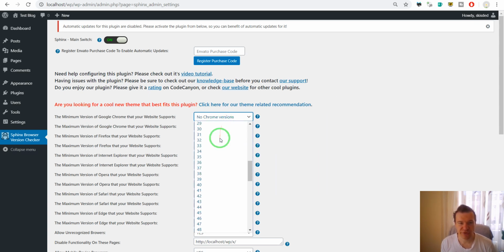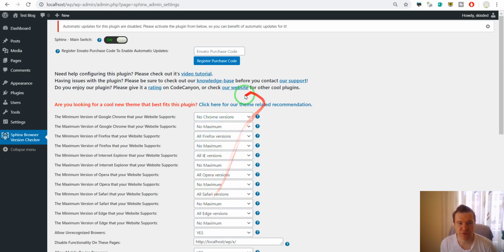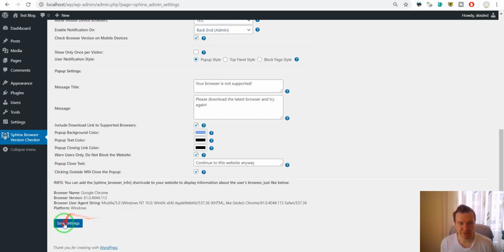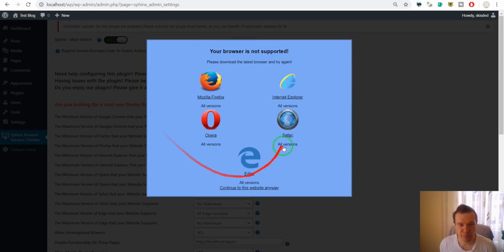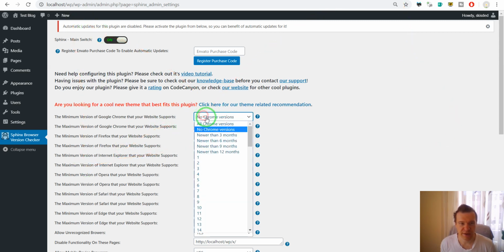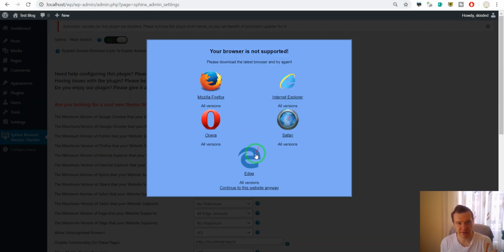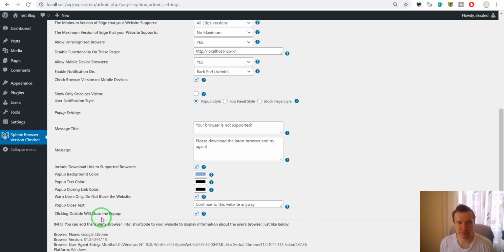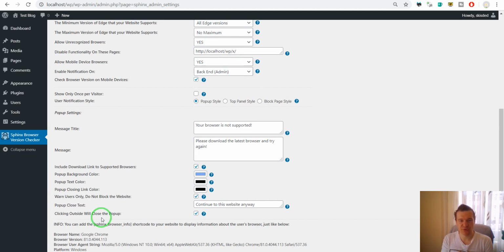Update for the Sphinx Browser Version Checker plugin: check browser version also on admin backend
Microphone: Samson Go Mic (Great quality, Budget price):

▶BUSINESS BOOKS?

▶SOCIALS!

Szabi - CodeRevolution.